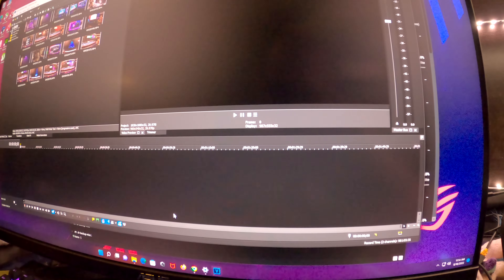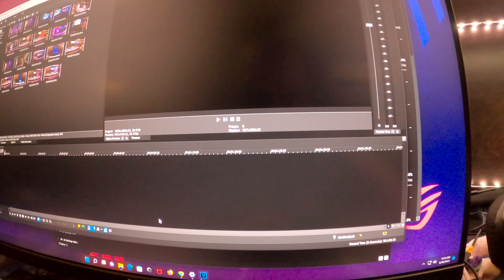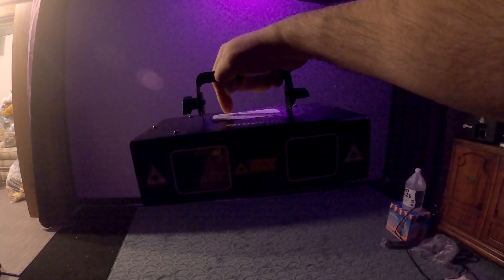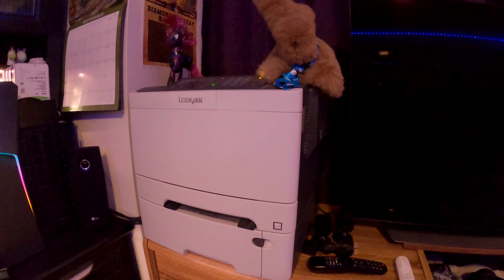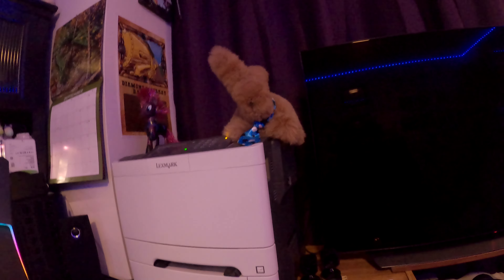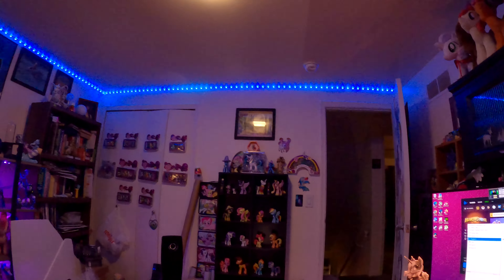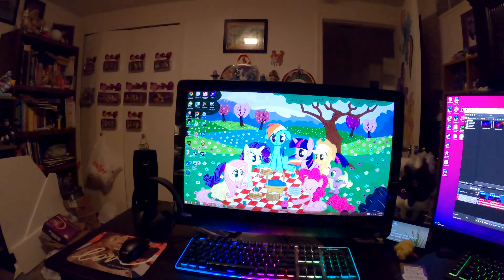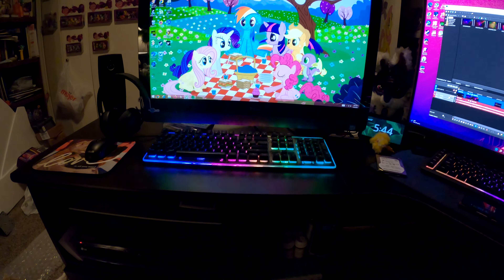Home theater build series, Part 34: Computer updates and video render results.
Long discussion on my new video render workflow, experiences with the new computer, new desk/office layout, and plans for future lasers and lighting.

Shot out of order than final edit.  I went to the wedding BEFORE I (knew) I had Covid.

Also, since MacAfee that came with computer expired, and was uninstalled, I haven't had nearly the issues I did before with the PC, imagine that.  Coincidence? Kind of doubt it.

Next video: We're back from Florida and we get some new toys for the light show.

List of equipment:

- Elite screens 150" acoustically transparent screen
- Epson 6050UB 4k e-shift projector
- Marantz AV7706 pre/pro
- Marantz MM7055 5 channel amp
- Marantz SR9300 AVR in amp only mode to power the surround and heights
- Cambridge audio T-500 towers (for now)
- Cambridge audio MC500 center channel
- Cambridge S300 x4 surround speakers in direct mode
- SVS Prime elevations x4 celling mounted for Atmos
- Sanus a/v rack
- Cables by Monoprice
- Nvidia Shield

List of Lasers and lights: (in order of purchase)

1) U`King 5 Beam RGBYC: Paid $148
2) DJ Lights,SAHAUHY Four Beam Effect Stage Light: Paid $125 - $50 gift card after review so $75
3) Dj Party Disco Ball: Paid $35
4) Sumger 9-Lens Professional Indoor RGB DMX Stage Light: paid $90
5) Sumger Professional DMX512 LED Indoor Stage Lights RGB Laser Scanner: paid $126
6) CHAUVET DJ Hurricane Haze 1DX: Paid $209
7) Froggys Fog - Beam Splitter - Professional Water Based Haze Fluid: Paid $32
8) 1900 Patterns Laser Sumger RGB Scanner: Paid $ 268 (currently missing in transport)
9) DJ Lights Party Lights, Gruolin RGB Full Color Laser (2x): Paid $109 & $99